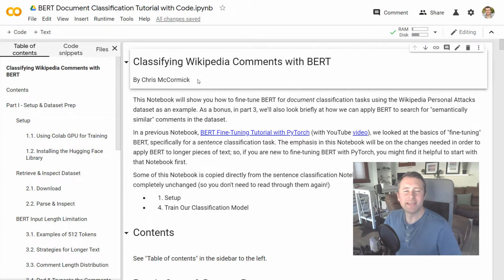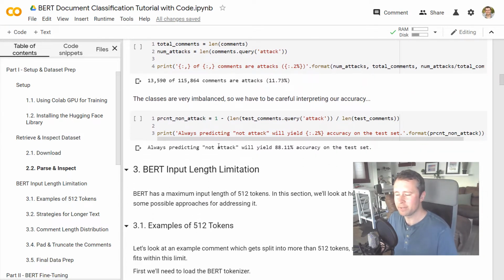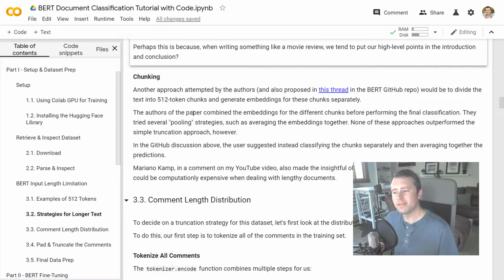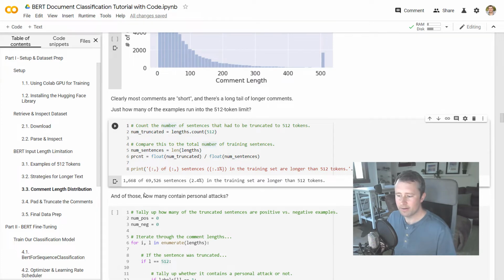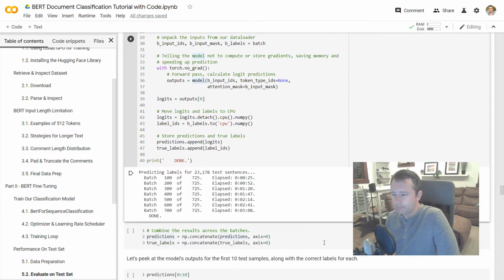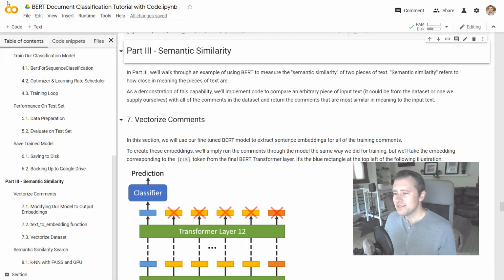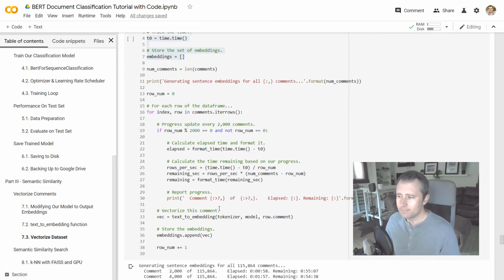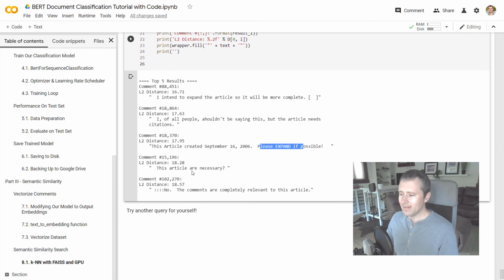BERT Document Classification Tutorial with Code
Free Course & Notebook
The notebook and a video course version of this tutorial are available for FREE on my

Learn how to fine-tune BERT for document classification. We'll be using the Wikipedia Personal Attacks benchmark as our example.

Bonus - In Part 3, we'll also look briefly at how we can apply BERT to search for "semantically similar" comments in the dataset.

Pre-reqs
This tutorial builds on my “BERT Fine-Tuning Tutorial with PyTorch”. If you want to know more of the basics of fine-tuning BERT, check it out!

References
Here are the links for the dataset (these are also provided in my notebook):
- Example notebook (from the authors) for getting started with the dataset

Updates
Sign up to hear about new content across my blog and channel!